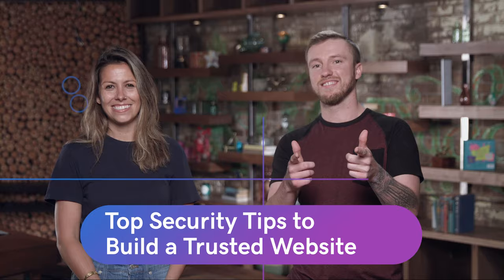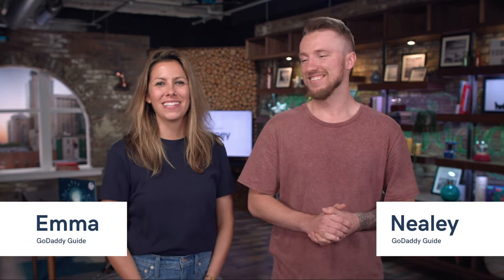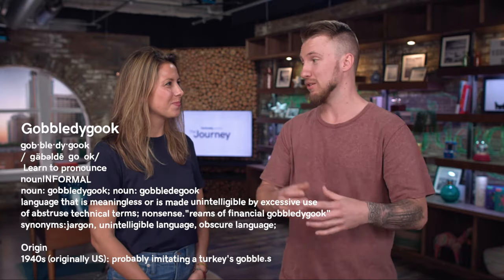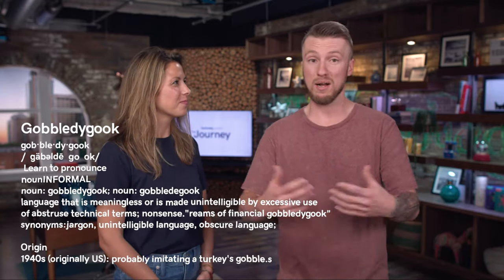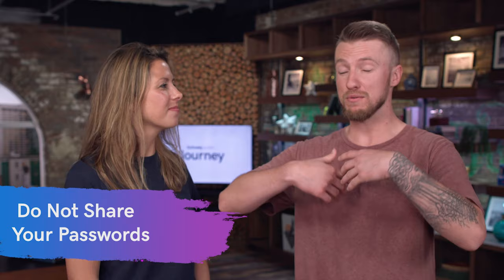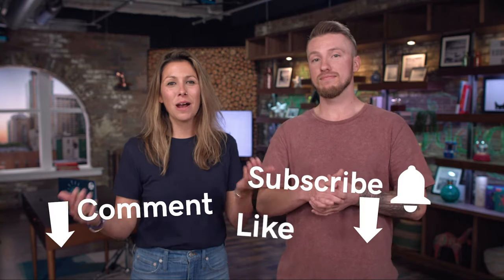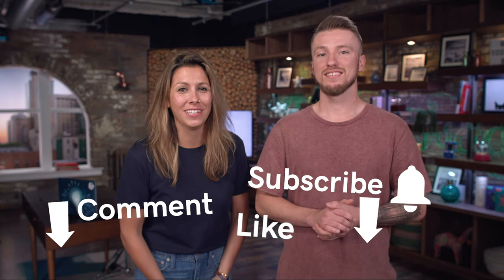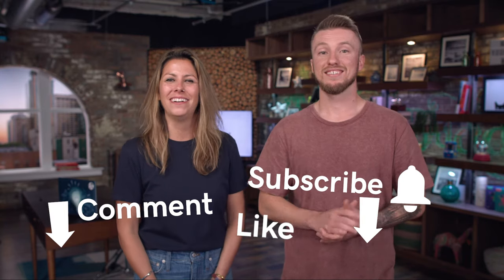Top Security Tips to Build a Trusted Website | The Journey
Top security tips to Build a Trusted Website.

Learning how to build trust with clients is an important factor in getting rave reviews and having rapport. (Fun fact: “rapport” comes from the French word “rapporter” which means “to bring back or refer.”)

00:38 - Get an SSL
01:53 - Protection from malware
02:52 - Consider a firewall
03:48 - Consider a backup solution
04:20 - Protected passwords
06:30 - Secured Wi-Fi

Protect customers with an SSL - SSL certificates encrypt data sent to your servers, so when a customer types in their credit card information or home address, anyone “listening” to your connection won’t be able to get that valuable info. They’re considered so necessary that Google uses them as a search ranking signal and will warn visitors if your site doesn’t have it.

Malware Scanner - It’s important to scan regularly — even as often as daily. New vulnerabilities are discovered all the time, and something that was secure yesterday may not be safe today.

Perform backups frequently - Even if all of your files are living on hard drives in far-flung data centers all over the world, those hard drives can still fail. And when they do (not if — they all break eventually), the best way to get up and running again is to have a backup. Some hosts perform backups for you. This is good. But very few of them back up as much as you need. They might do it once a month, or less.

Keep sensitive pages off Google - Many websites have admin pages that are, in general, better to keep out of public view. After all, admin pages typically point to areas of your site that hackers are after. And the harder it is for hackers to find those pages, the better, right?

Be cautious with login privileges - One of the simplest ways to improve your website security is to have strict login controls. An account that remains logged in for 30 days, despite inactivity, is a risk to your customer data — and your business. All it takes is for a device to fall into the wrong hands — a laptop left on a coffee shop table, or a tablet in an airport. If your login controls are weak, then whoever has them can access all that valuable information.

Passwords - For good password security, you need a password that is hard to figure out, has a lot of characters, but is easy to for you remember. If you really want to protect your passwords and don’t want to remember them all, there are password vaults, also known as password managers, you can use to create, store and sync your passwords. All it takes is for a device to fall into the wrong hands — a laptop left on a coffee shop table, or a tablet left in an airport — to get hacked. If your login controls are weak, then whoever has them can access all that valuable information.

Protect your WiFi - Wardriving is a term for when hackers drive around looking for unsecured WiFi networks, and then access devices that are connected to those networks to steal data. WiFi signals can travel a decent distance — just check the available networks your phone can join next time you’re out on the street. That’s why it’s so crucial to secure your network with a tough password.

Small business website security isn’t just a matter of following these seven steps and calling it a day. Best practices are constantly evolving, especially in the web security space where the bad guys are constantly coming up with new ways to wreak havoc. Stick to these tips, and check back regularly to keep on top of the latest trends.